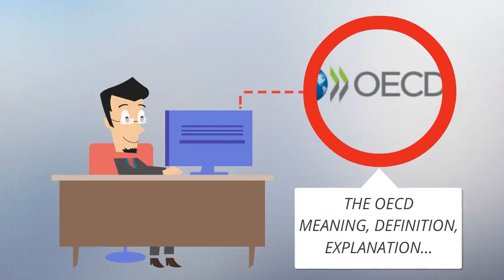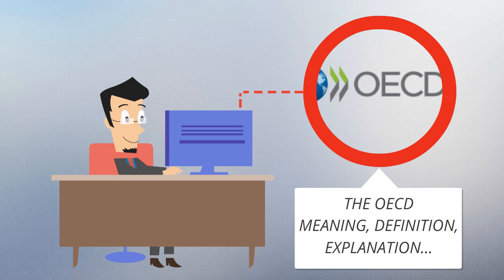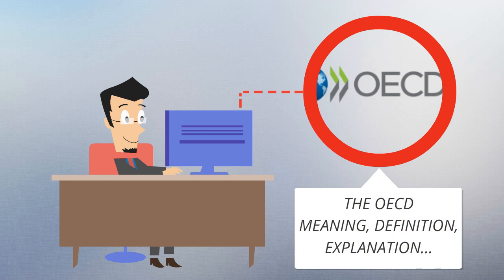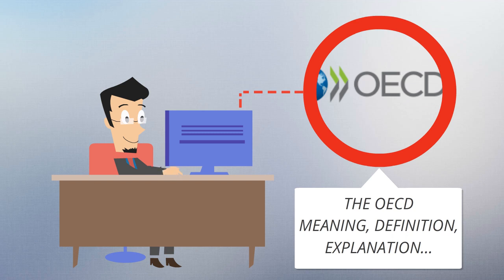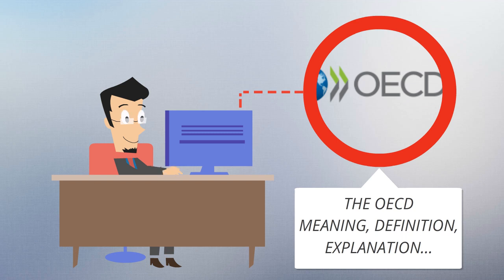What Is OECD? OECD Definition & Meaning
What is OECD? What does OECD mean? OECD meaning - OECD definition - OECD explanation.

The Organisation for Economic Co-operation and Development (OECD; French: Organisation de coopération et de développement économiques, OCDE) is an intergovernmental economic organisation with 36 member countries,[1] founded in 1961 to stimulate economic progress and world trade. It is a forum of countries describing themselves as committed to democracy and the market economy, providing a platform to compare policy experiences, seeking answers to common problems, identify good practices and coordinate domestic and international policies of its members. Most OECD members are high-income economies with a very high Human Development Index (HDI) and are regarded as developed countries. As of 2017, the OECD member states collectively comprised 62.2% of global nominal GDP (US$49.6 trillion)[3] and 42.8% of global GDP (Int$54.2 trillion) at purchasing power parity.[4] OECD is an official United Nations observer.[5]

In 1948, the OECD originated as the Organisation for European Economic Co-operation (OEEC),[6] led by Robert Marjolin of France, to help administer the Marshall Plan (which was rejected by the Soviet Union and its satellite states).[7] This would be achieved by allocating United States financial aid and implementing economic programs for the reconstruction of Europe after World War II. (Similar reconstruction aid was sent to the war-torn Republic of China and post-war Korea, but not under the name "Marshall Plan".)[8]

In 1961, the OEEC was reformed into the Organisation for Economic Co-operation and Development by the Convention on the Organisation for Economic Co-operation and Development and membership was extended to non-European states.[9][10] The OECD's headquarters are at the Château de la Muette in Paris, France.[11] The OECD is funded by contributions from member states at varying rates and had a total budget of €374 million in 2017.
Organisation for European Economic Co-operation
The Organisation for European Economic Co-operation (OEEC) was formed in 1948 to administer American and Canadian aid in the framework of the Marshall Plan for the reconstruction of Europe after World War II.[12] It started its operations on 16 April 1948, and originated from the work done by the Committee of European Economic Co-operation in 1947 in preparation for the Marshall Plan. Since 1949, it was headquartered in the Château de la Muette in Paris, France. After the Marshall Plan ended, the OEEC focused on economic issues.[6]

In the 1950s, the OEEC provided the framework for negotiations aimed at determining conditions for setting up a European Free Trade Area, to bring the European Economic Community of the six and the other OEEC members together on a multilateral basis. In 1958, a European Nuclear Energy Agency was set up under the OEEC.

By the end of the 1950s, with the job of rebuilding Europe effectively done, some leading countries felt that the OEEC had outlived its purpose, but could be adapted to fulfill a more global mission. It would be a hard-fought task, and after several sometimes fractious meetings at the Hotel Majestic in Paris starting in January 1960, a resolution was reached to create a body that would deal not only with European and Atlantic economic issues, but devise policies to assist less developed countries. This reconstituted organisation would bring the US and Canada, who were already OEEC observers, on board as full members. It would also set to work straight away on bringing in Japan.
Source: Wikipedia.org